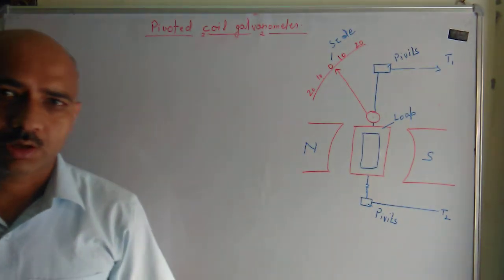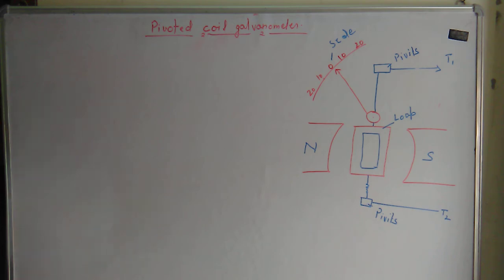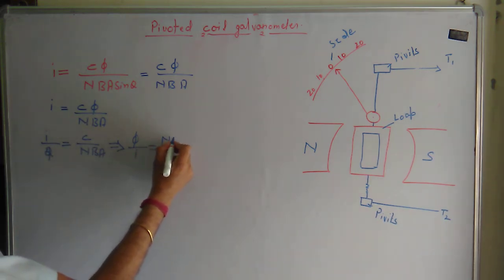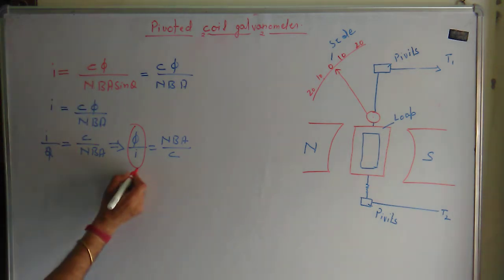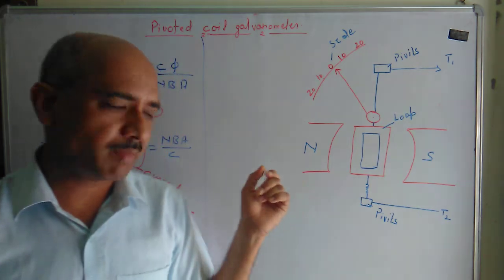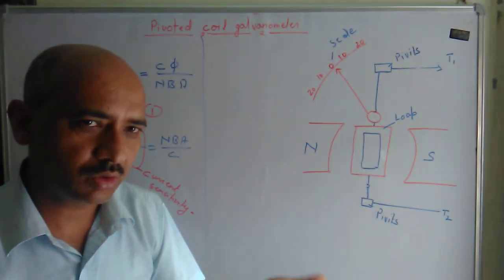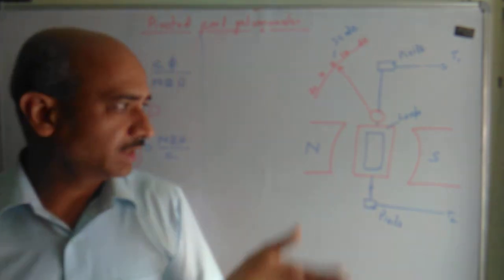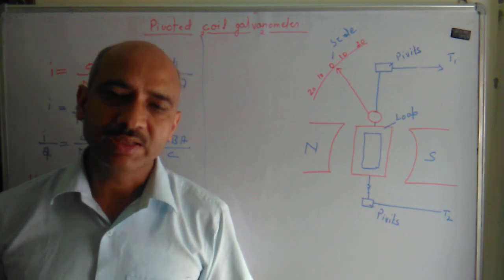Class 12 Physics pivoted coil galvanometer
Pivoted coil galvanometer